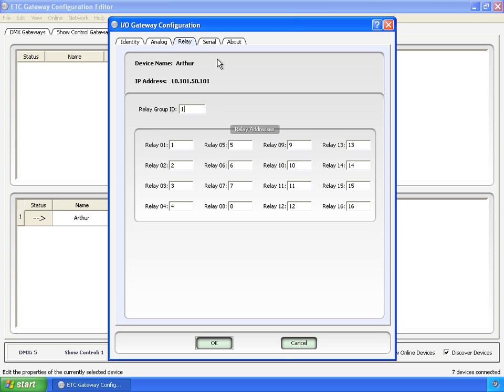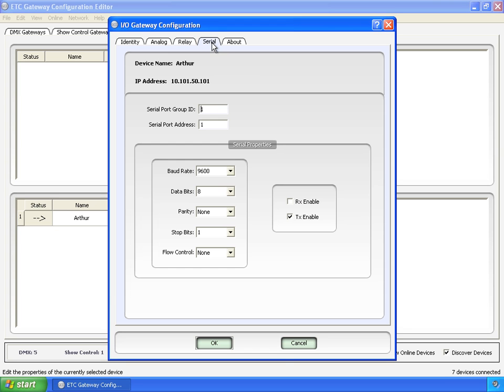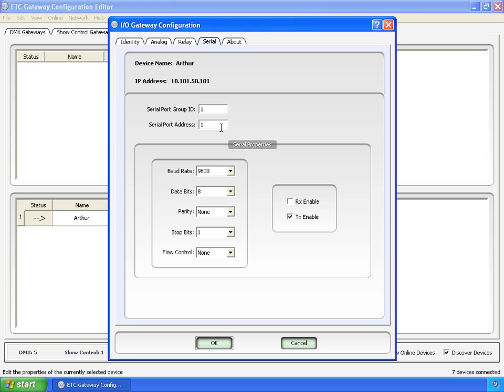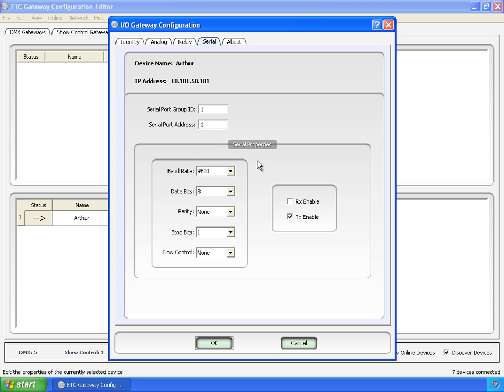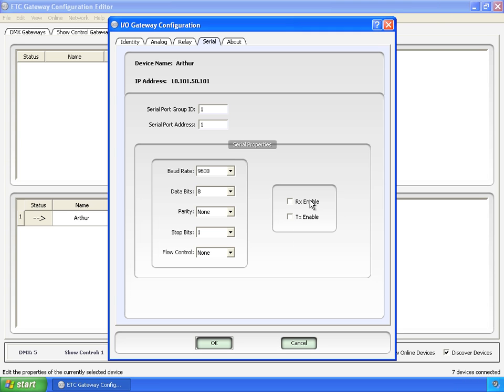GCE 17: Configuring IO Gateways - Serial Tab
This video guides you through the modifications available from the Serial Tab for I/O Gateways. or...

For emergency technical assistance contact ETC Technical Services @:
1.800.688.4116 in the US